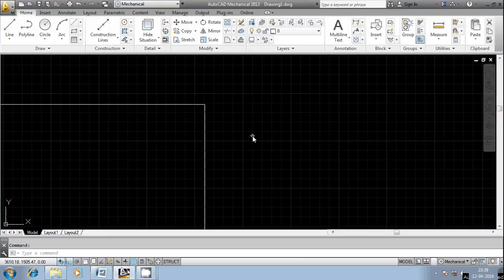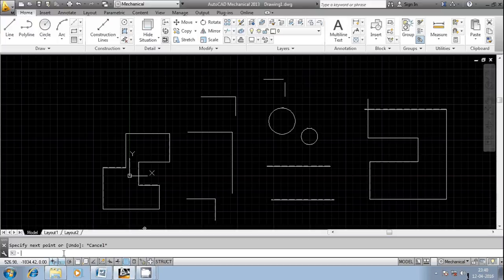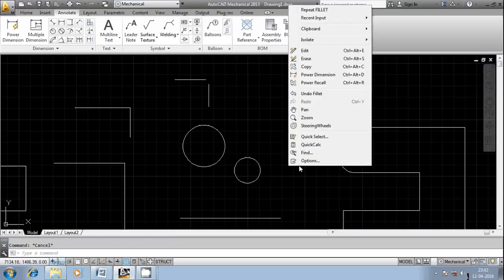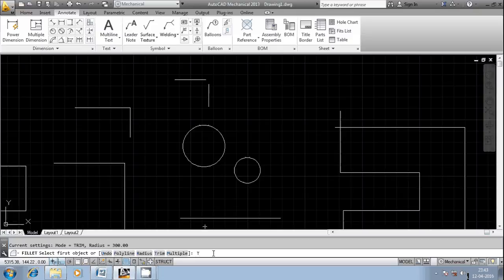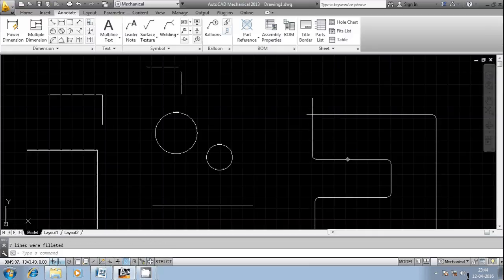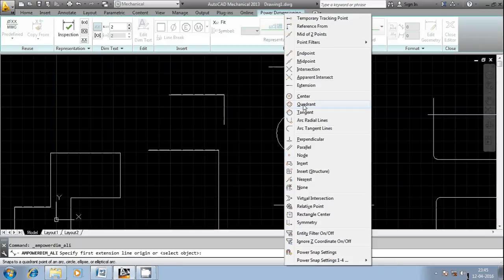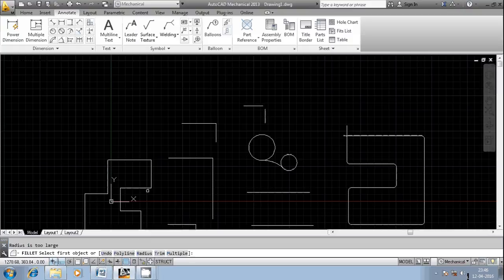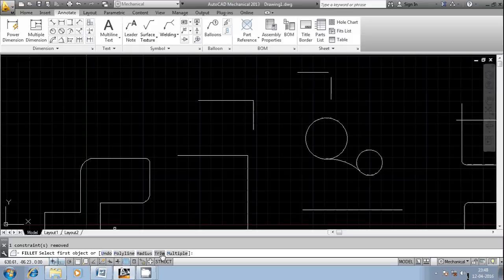FILLET IN AUTOCAD PART-1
This video explains ways to generate fillets for an existing or newly created geometric element in autocad.
1.Fillet is used to avoid sharp corners.
2.Reduce stress concentration.